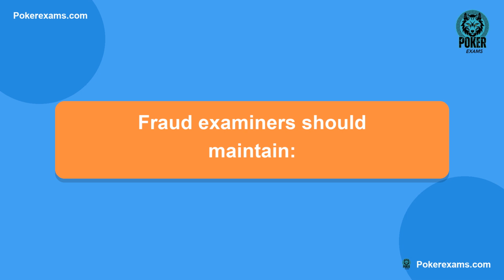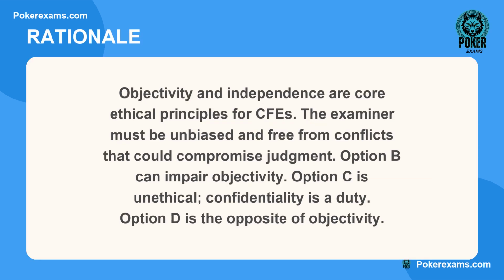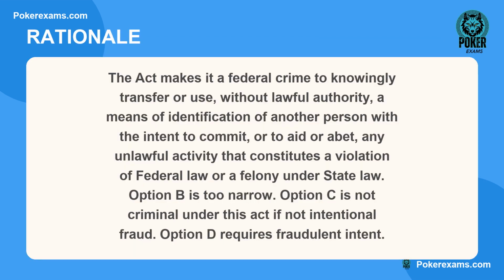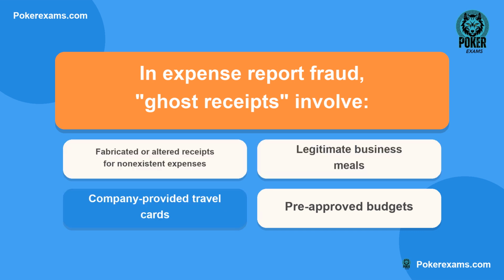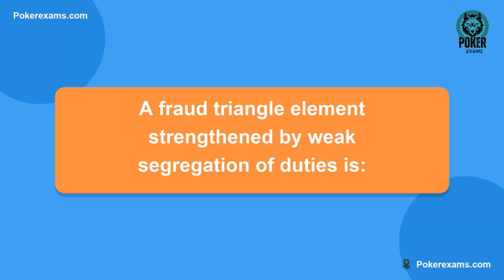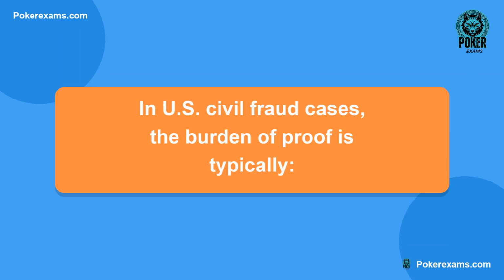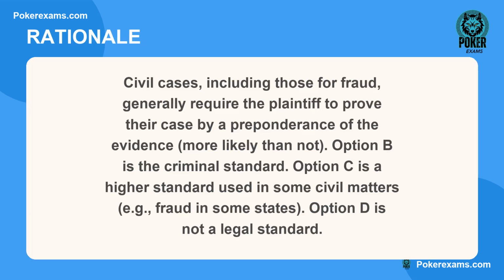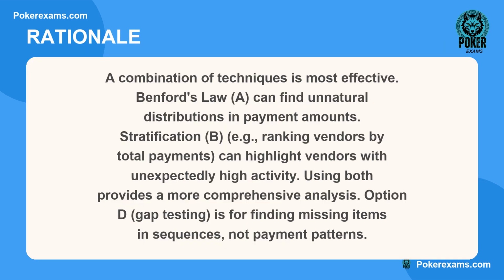Cfe exam prep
"Struggling with the CFE exam? 🚨 This video is packed with real-style Certified Fraud Examiner practice questions and detailed answers covering all four sections: Financial Transactions & Fraud Schemes, Law, Investigation, and Fraud Prevention & Deterrence.
🔗 LEVEL UP YOUR STUDY: Get FREE downloadable study guides, printable flashcards, full practice exams, and bonus worksheets on our website, Link on our Bio. These resources are built to lock in the concepts from our videos and turbocharge your retention.

We don't just regurgitate the Fraud Examiners Manual. We break down complex anti-fraud concepts with clear visuals, real-world case context, pro insights from experienced CFEs, and memory aids that actually work. We save you from endless, confusing study holes and build your exam-ready knowledge systematically. Join hundreds of candidates who've walked into their CFE exam with confidence because of this channel!